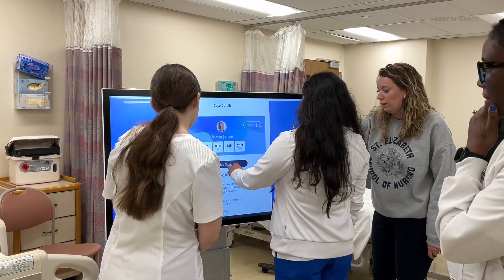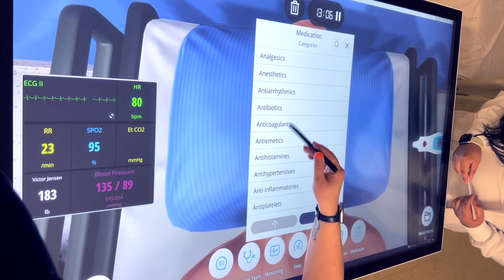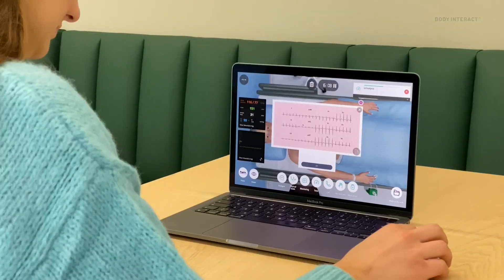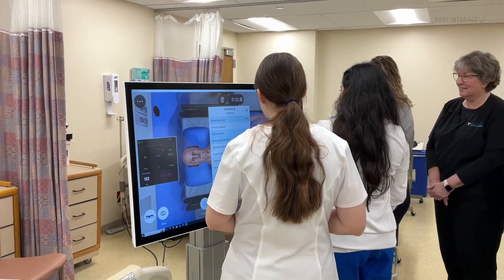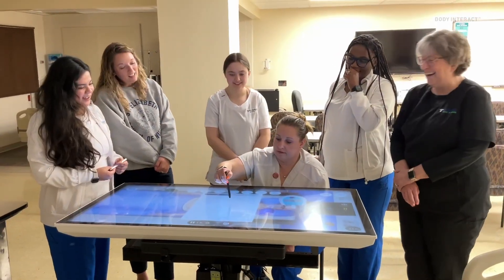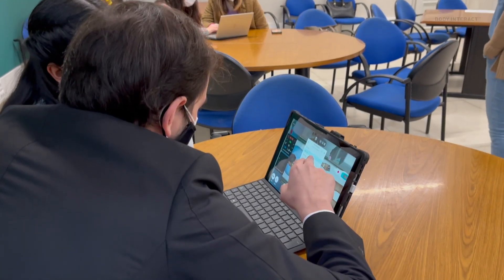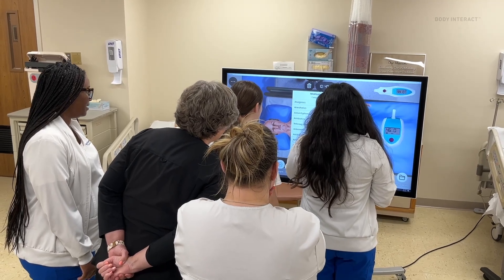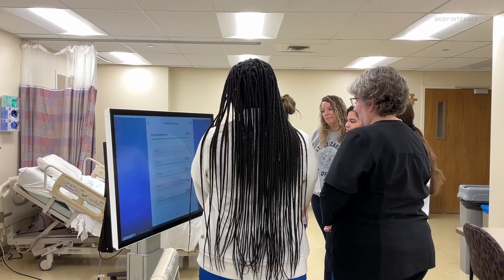Virtual Patients Revolutionize Learning at St. Elizabeth Nursing School | Body Interact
Nursing students from St. Elizabeth Nursing School independently engage with Body Interact scenarios. Under the supervision of their teachers, they are encouraged to have fun while identifying areas for improvement.

According to Professors Brittany Maxwell and Jean Catron, the simulator accurately reflects the students' impact on patient conditions. It enables them to enhance their clinical decision-making skills beyond simply selecting an answer based on textbook knowledge.

With the Body Interact family of avatars, students have access to a diverse range of virtual patients—from infants to the elderly. The extensive library of virtual scenarios exposes them to various clinical conditions, from basic to in-depth.

00:00 - Intro
02:19 - Scenarios to Match Learning Needs
05:48 - Body Interact Onboarding
06:16 - Advice for Fellow Educators
07:10 - Students' Feedback